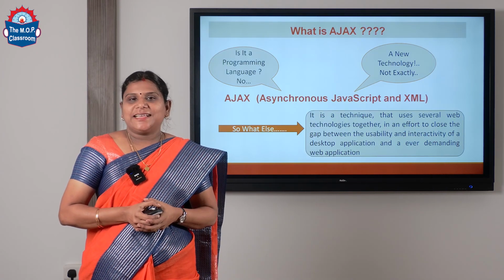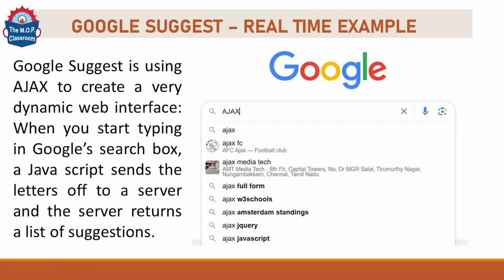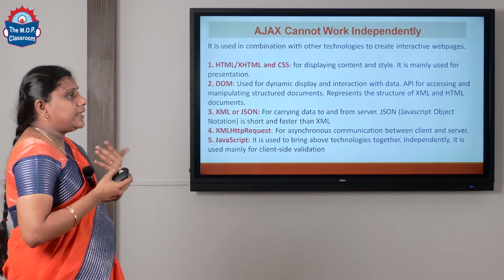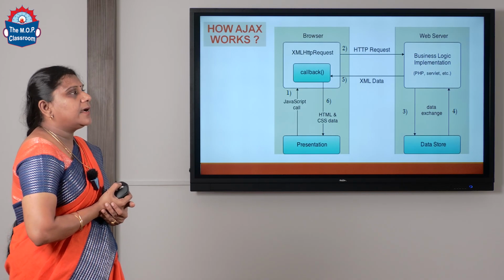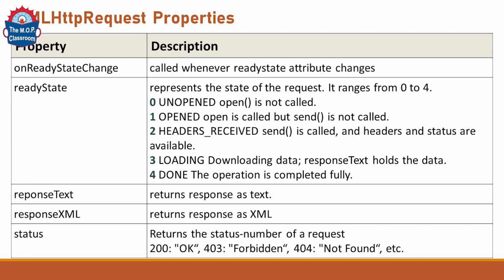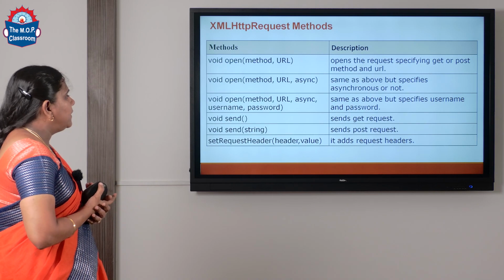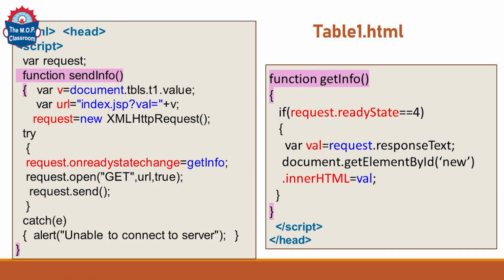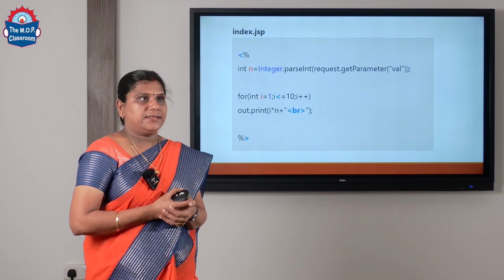AJAX - Dr M S Padmavathi